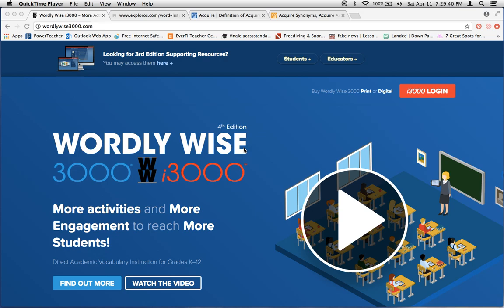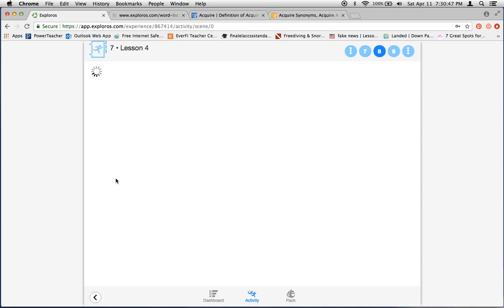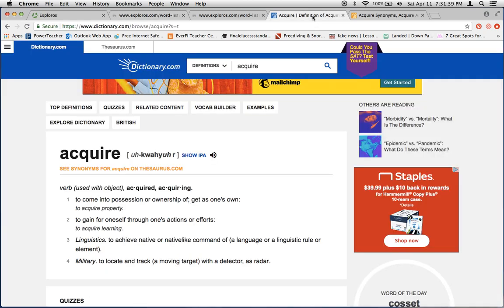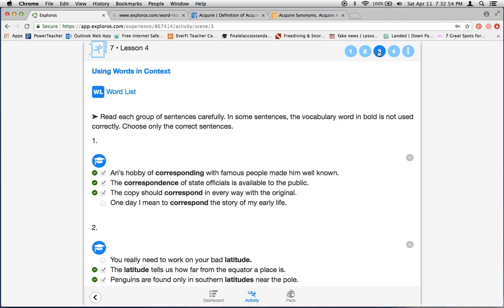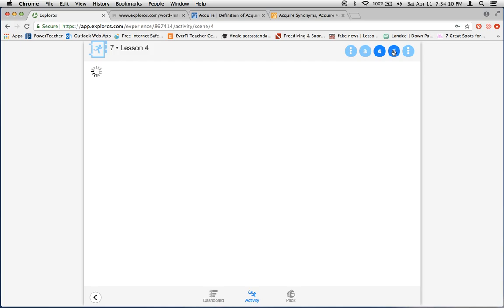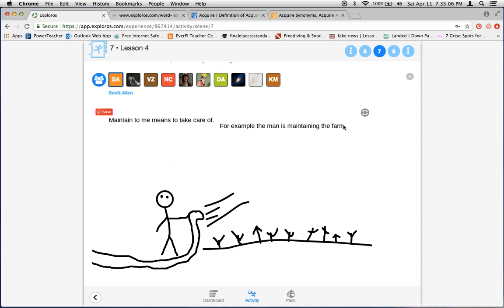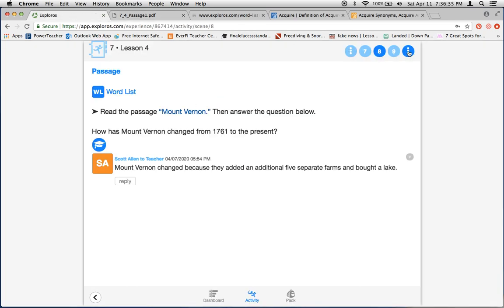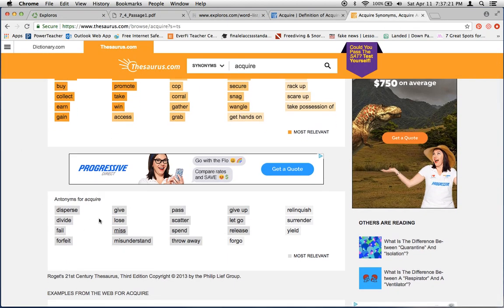Wordly Wise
Tutorial for parents to support Wordly Wise assignments from home.